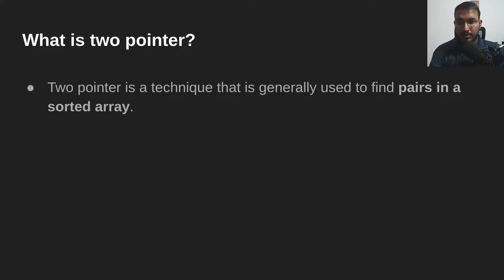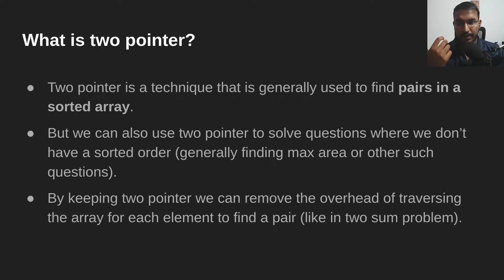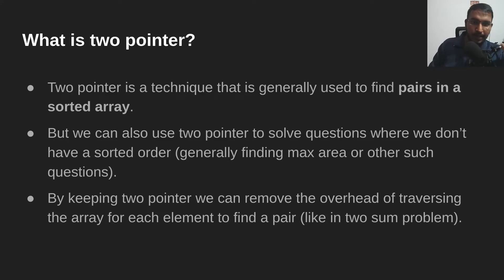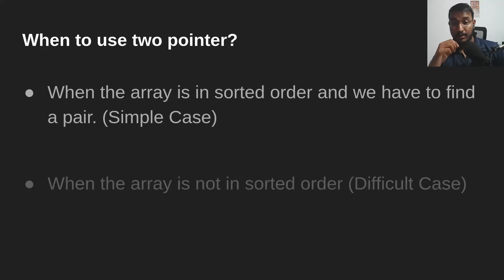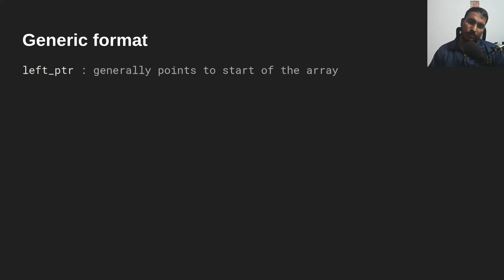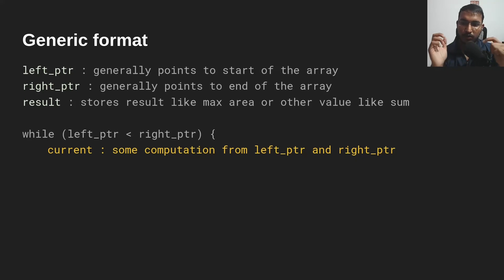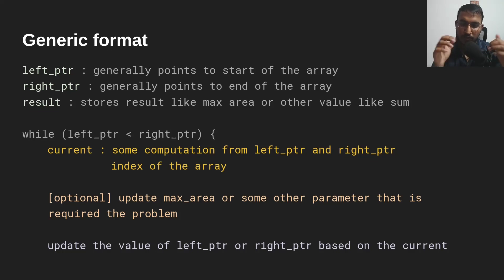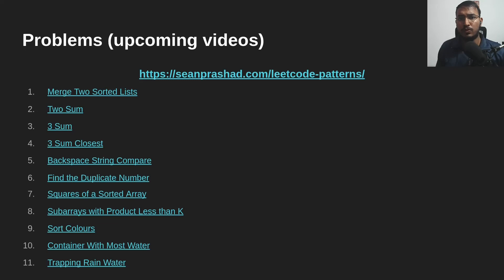Understanding the basics of Two Pointer | Coding Interview Patterns - 1.0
This is an introductory video for two pointer, where we look at what is two pointer technique. Where we can use two pointer technique.

Timestamps:
00:00 - Intro
00:27 - What is two pointer?
03:47 - When to use two pointer?
05:43 - Generic format of two pointer solutions
09:09 - Problems List (and upcoming videos)
10:03 - Outro